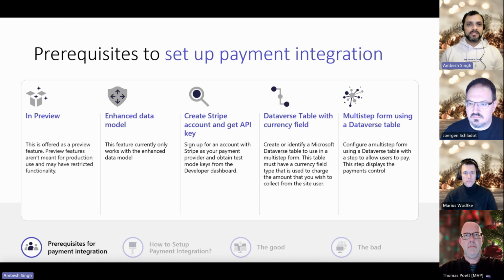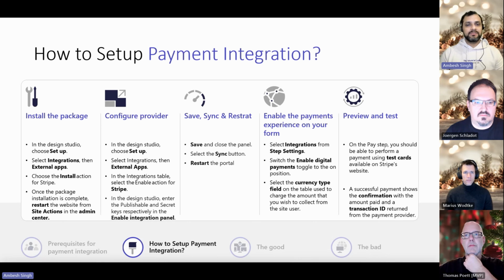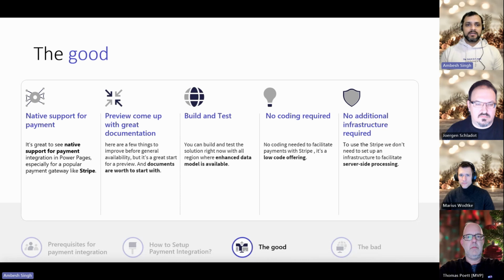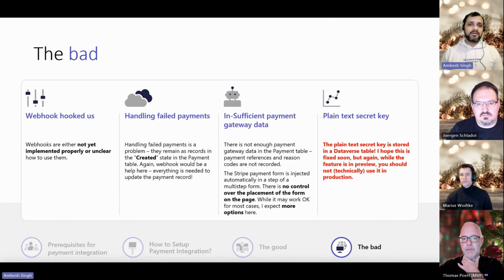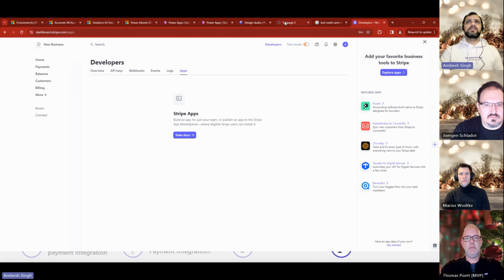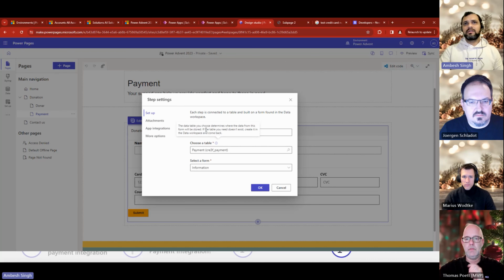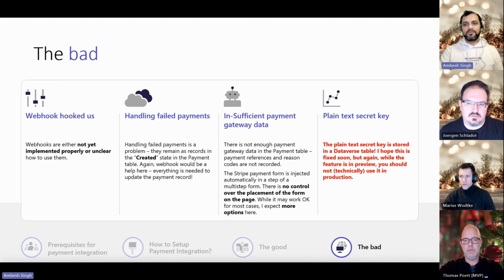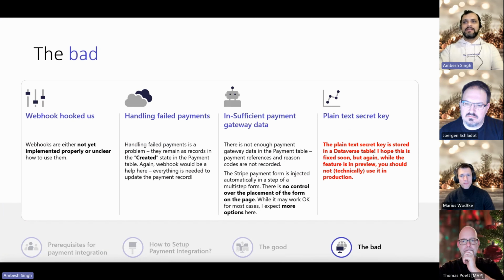Xmas Calendar 16 - Power Pages Payment Integration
Are you ready to unleash the power of Power Platform? Join us for a festive and fun video series that will show you how to create amazing apps, govern your tenant, introduce Copilot in Power Platform and learn something about Azure Communication Services. Each day, you will get a new tip from our experts that will help you learn something new, solve a problem, or improve your skills. Whether you are a beginner or a pro, you will find something useful and interesting in this advents calender. Don't miss this opportunity to power up your productivity and creativity with Power Platform!